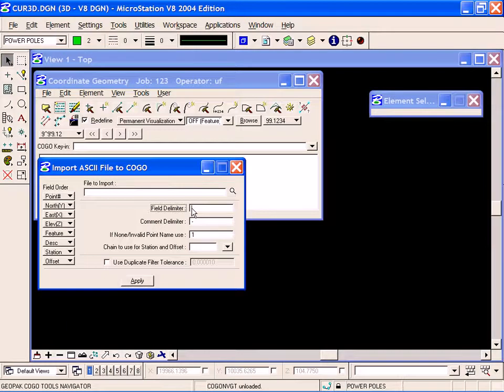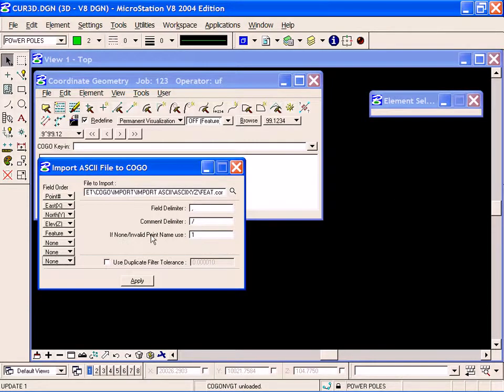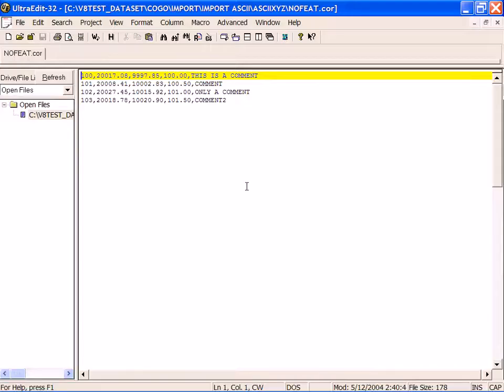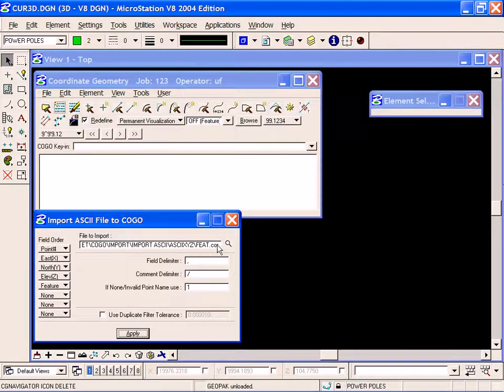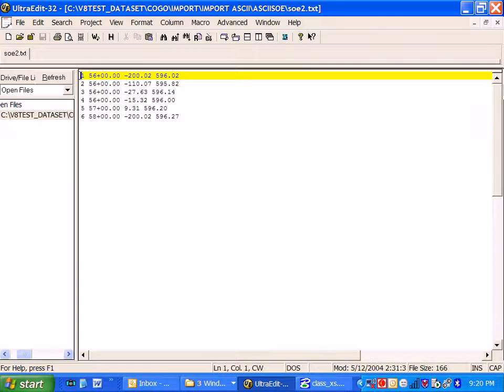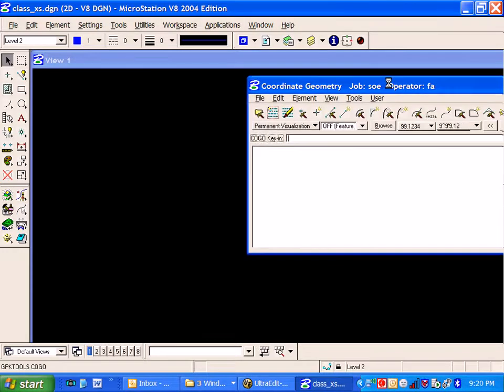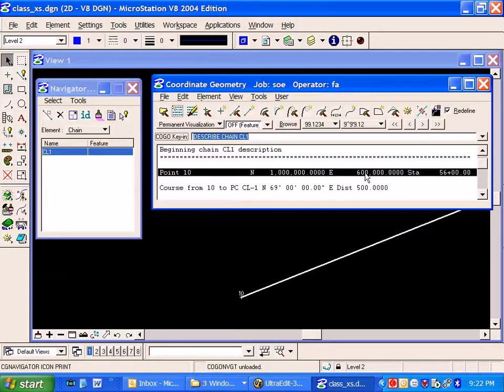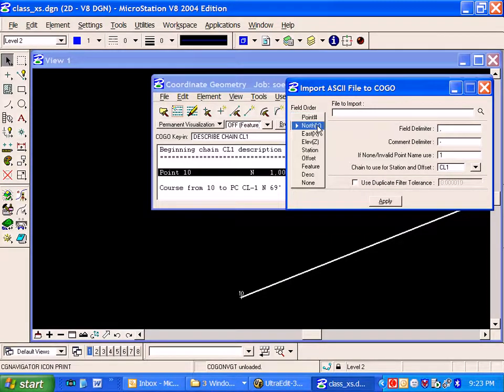Import ASCII Points from COGO